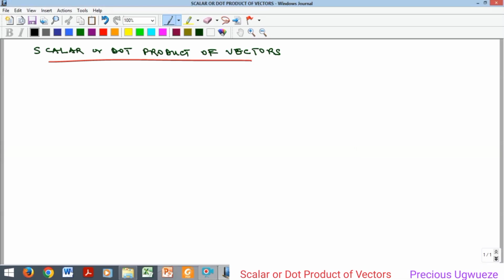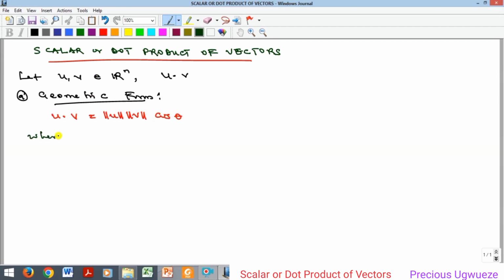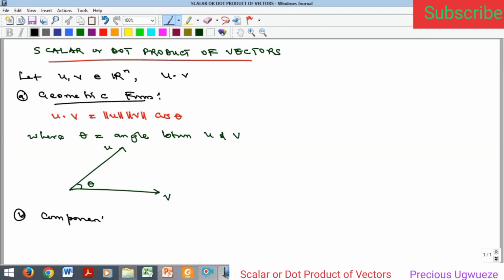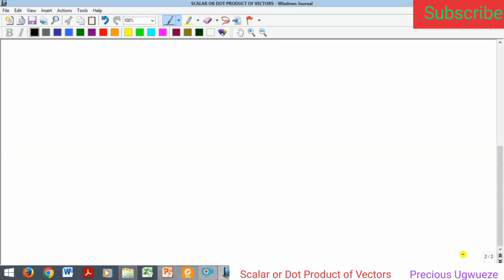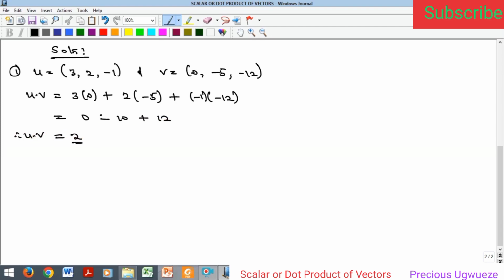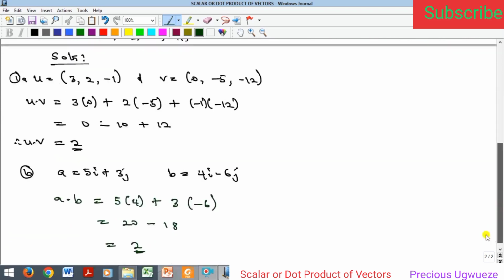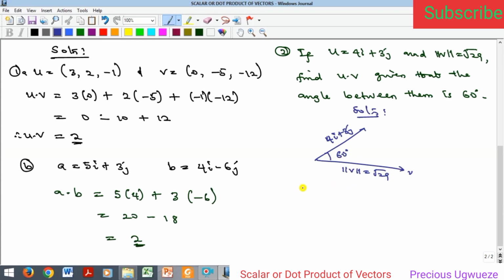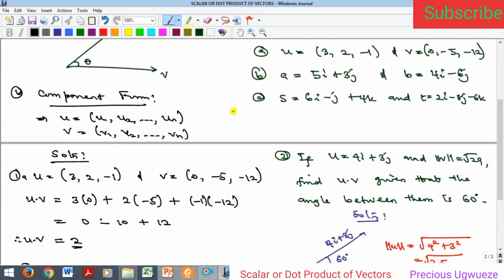Dot or Scalar Product of Vectors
Dot Product of 2 vectors, u & v is written as u.v. It's definition and formulas are detailed in this video.